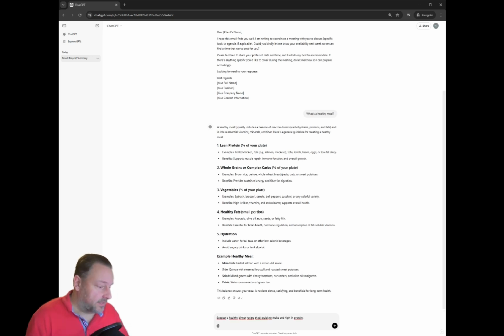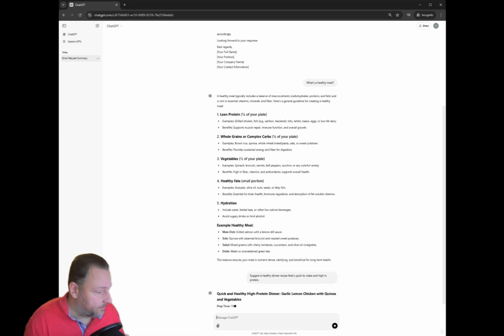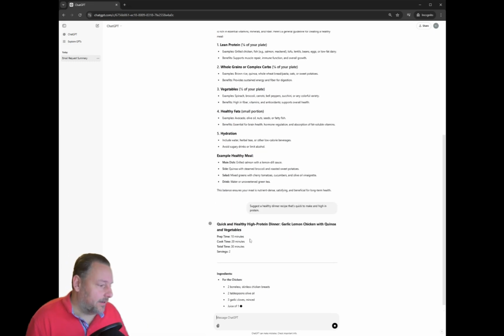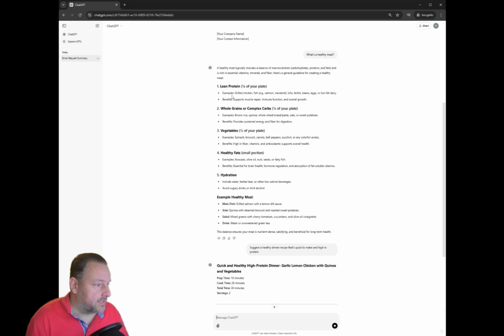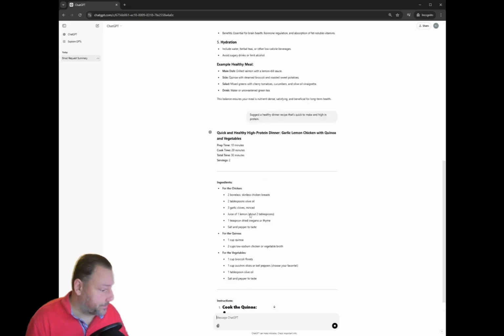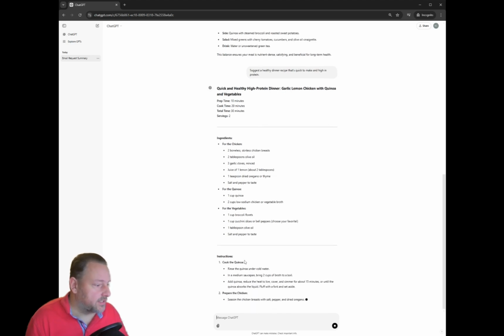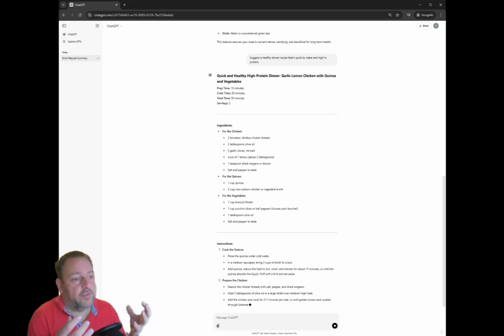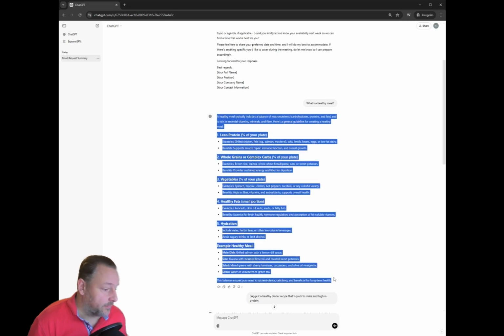How to Improve ChatGPT Outputs: Tips & Tricks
Enhance Your ChatGPT Responses with Improved Prompts

In this video, we explore how to get better results from ChatGPT by crafting more detailed and specific prompts. Learn the difference between basic and improved prompts with practical examples, such as writing an email or asking for a healthy meal suggestion. Follow along to see how enhanced prompts lead to more tailored and useful responses from ChatGPT. to dive deeper into utilizing AI for achieving more results in less time and reducing repetitive tasks to get time for the things that really matters.

00:00 Introduction to Improving ChatGPT Responses
00:33 Basic vs. Detailed Prompts
00:56 Practical Example: Healthy Meal Prompt
01:26 Advanced Prompting Techniques
02:28 Conclusion and Tips